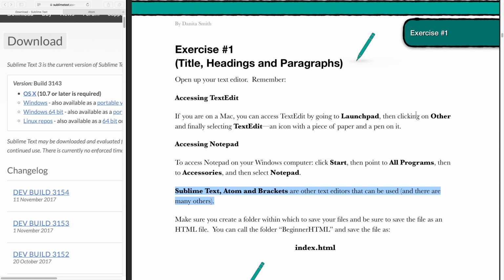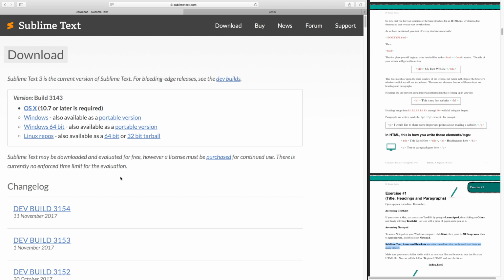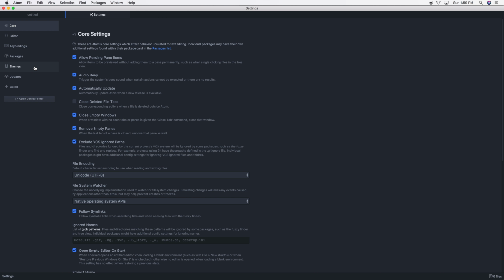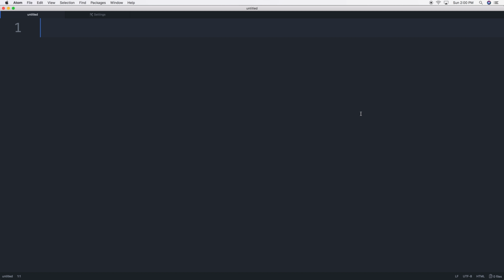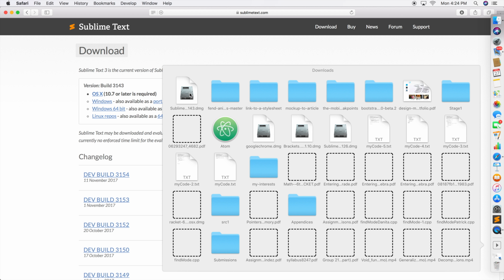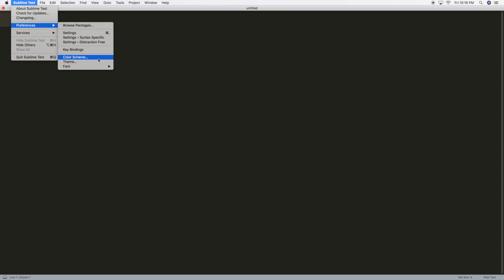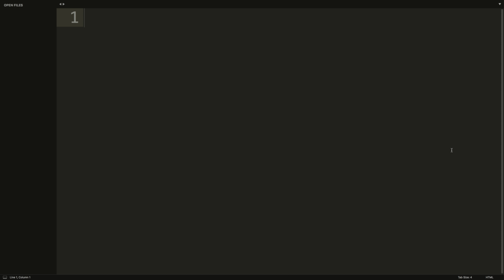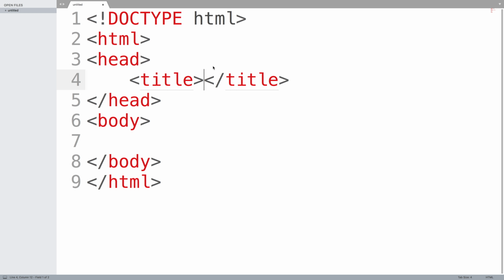1 - Choosing A Text Editor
1. What other text editors can you use to start writing HTML?